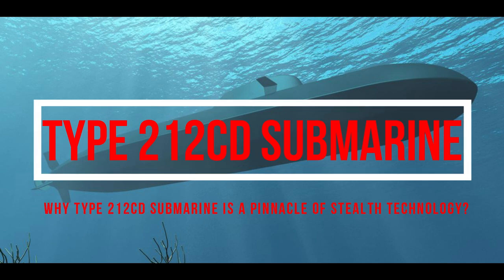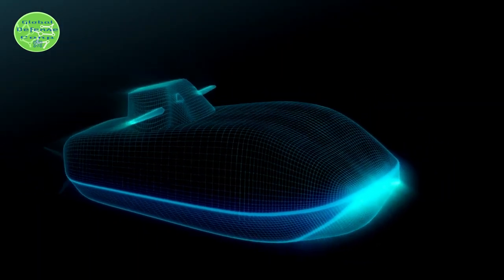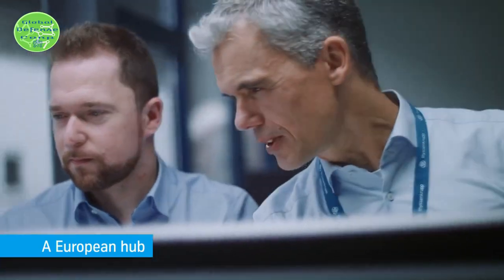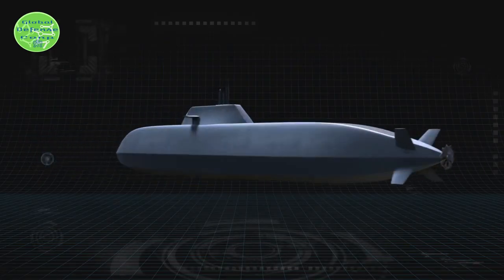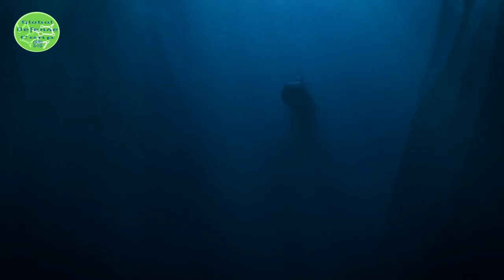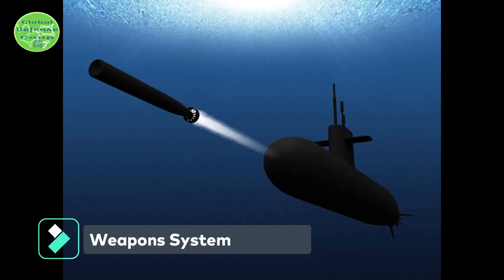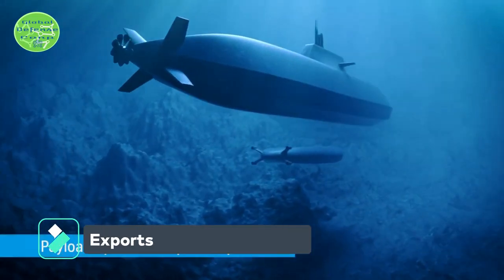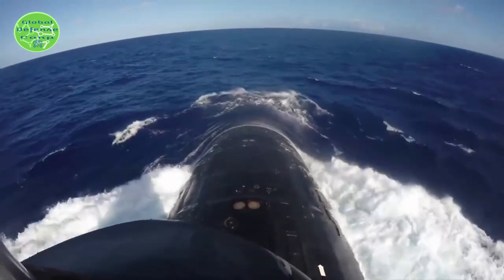Why Type 212CD submarine is a pinnacle of stealth technology?